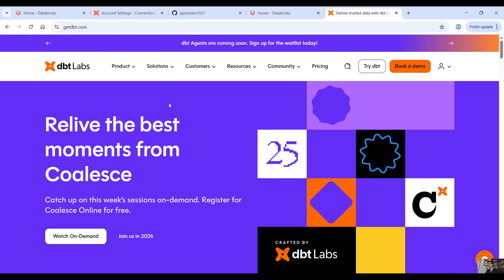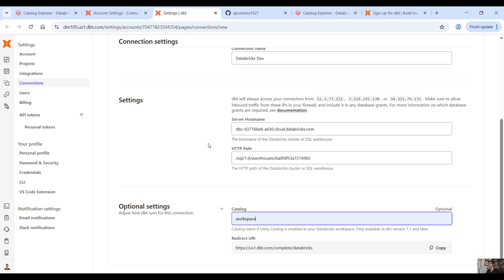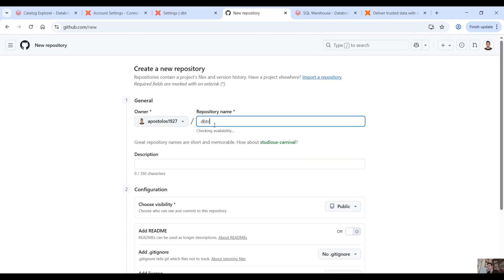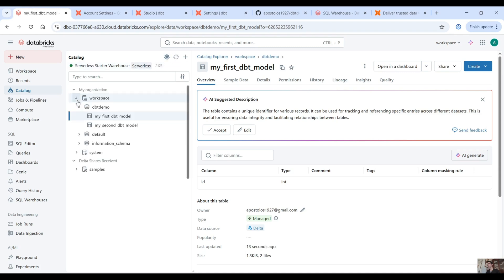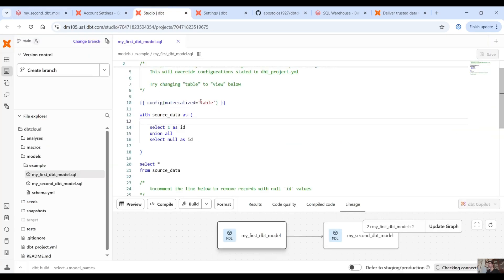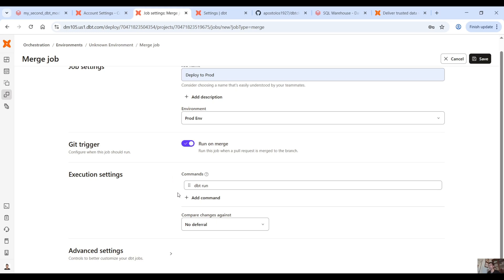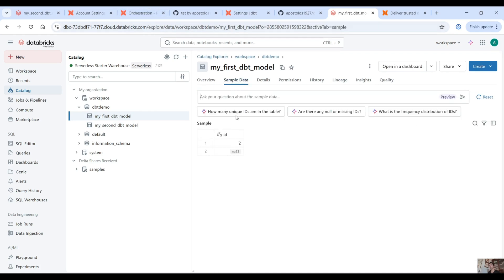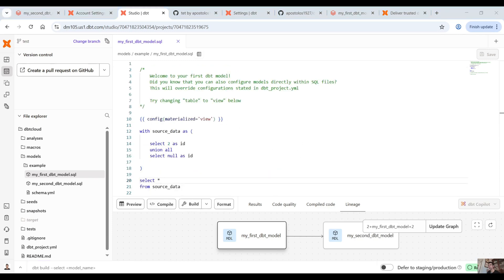How to integrate CI/CD and Github in your dbt project (Data Build Tool) - Deploy to dev/prod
In this video we will see how to integrate CI/CD and Github in your dbt project using dbt cloud.

00:00 - Intro
01:00 - Integrate CI/CD and Github in your dbt project